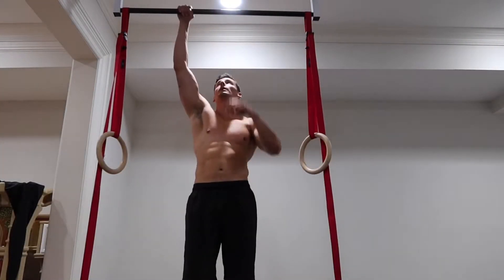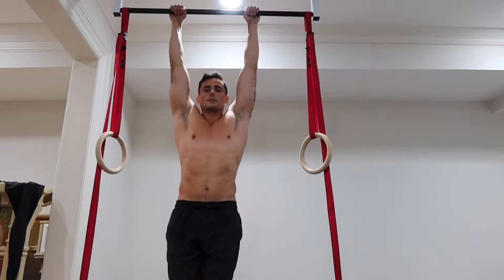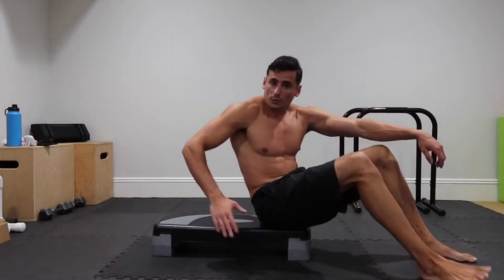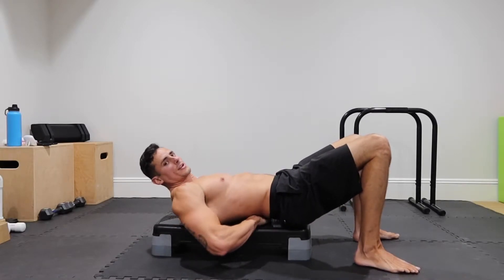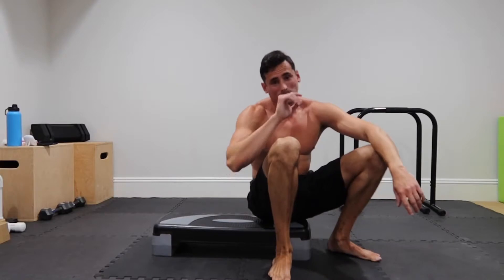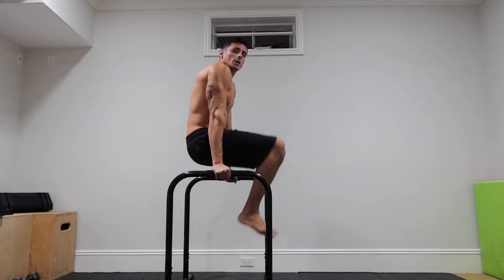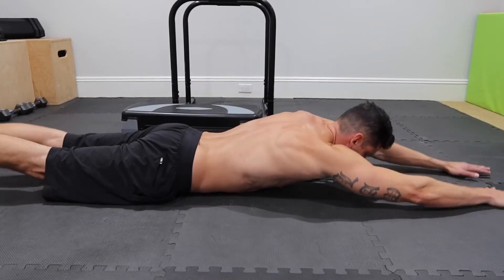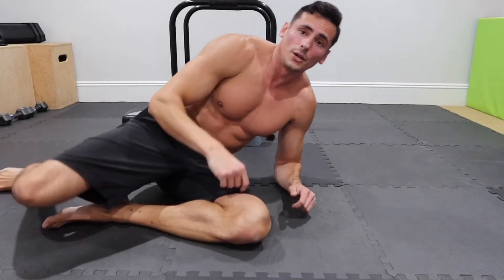Quick Six Pack Workout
Try it out let me know how it goes!!